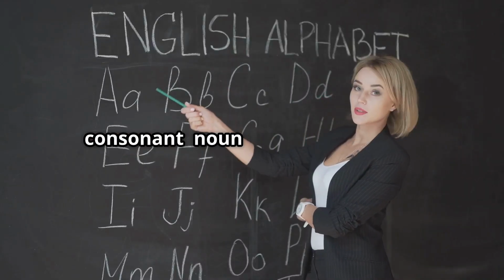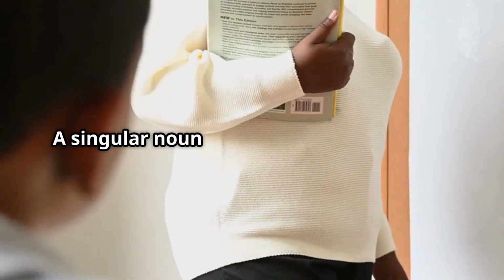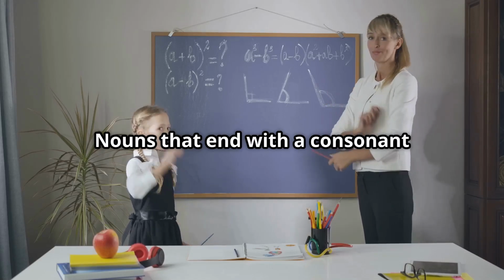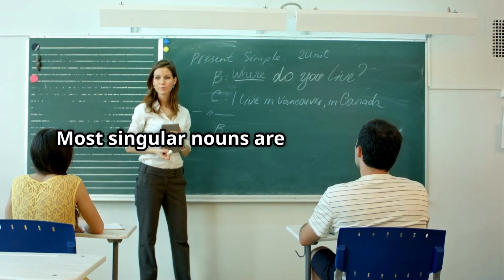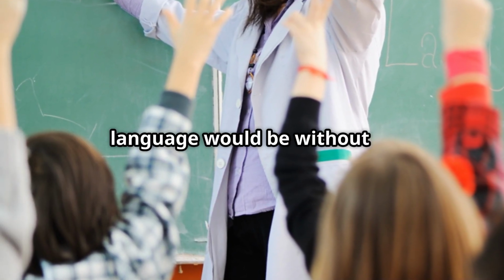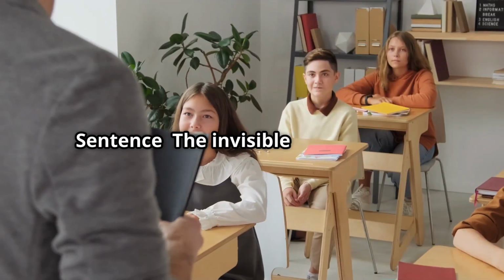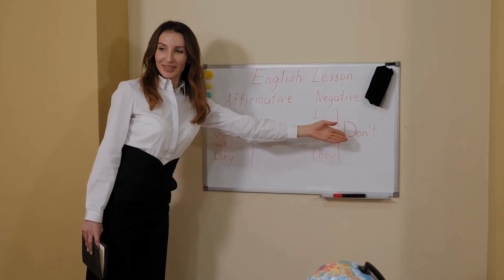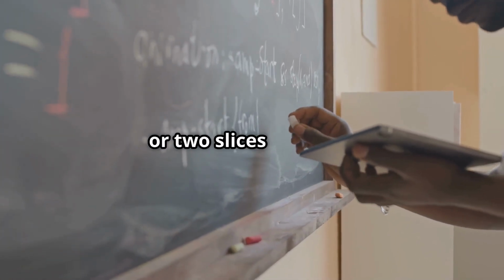The noun continued Lesson #2024 #2025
Unlock the secrets of nouns in our latest lesson, "Mastering Nouns: A Grammar Guide"! 🌟 In this video, we'll dive deep into the different types of nouns—proper, common, collective, singular, plural, and possessive. Get ready to enhance your grammar skills as we introduce new vocabulary like "apostrophe," "computer," and "relationship," along with their usage in engaging sentences.

Join us as we explore the properties of nouns including gender, person, number, and case. Perfect for students, teachers, and anyone looking to improve their English!